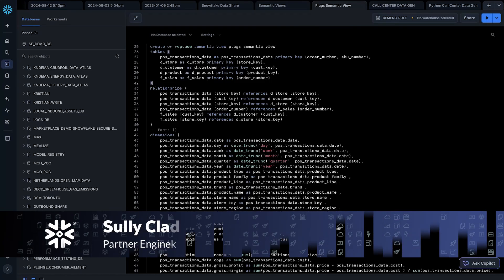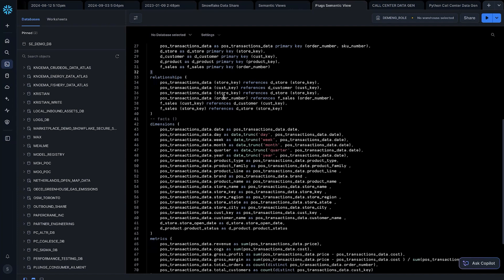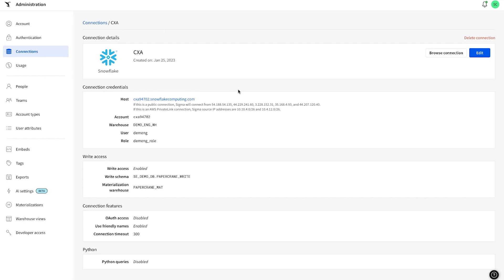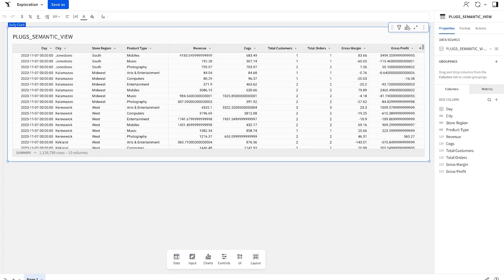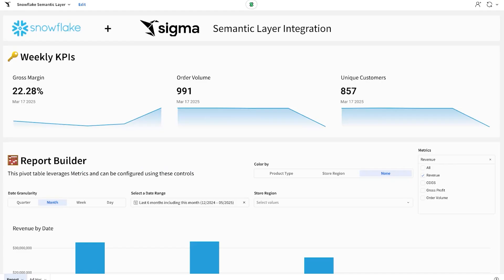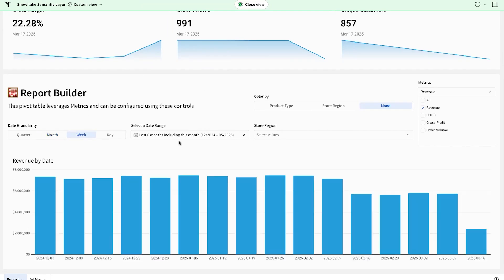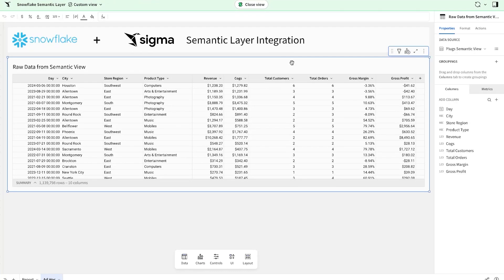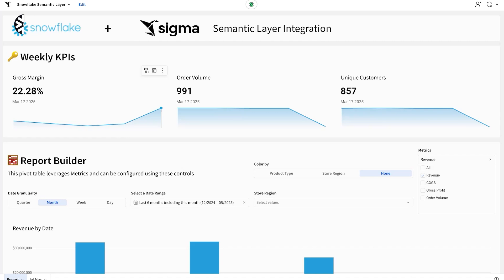A Demo Of Sigma's New Integration With Snowflake's Semantic Views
In this video, Sully Clark, Partner Engineer at Sigma, walks through Sigma's new integration with the Snowflake Semantic layer. Sigma's integration with Snowflake builds on Sigma's warehouse-first approach to modeling for BI and provides a clean way for data engineering teams to provide sanctioned metrics to their stakeholders in the BI layer.

More information will be posted to the Sigma blog shortly. Check back here for the link!